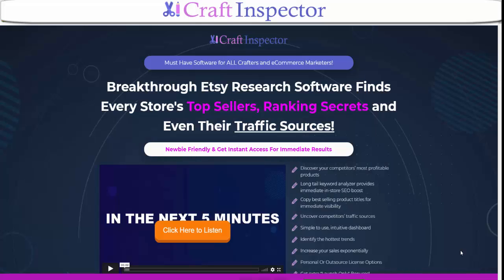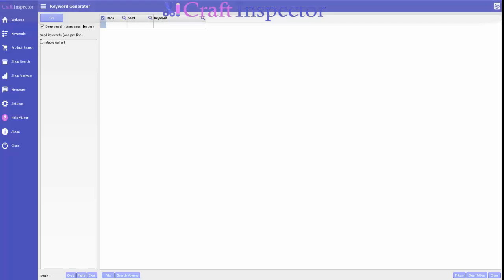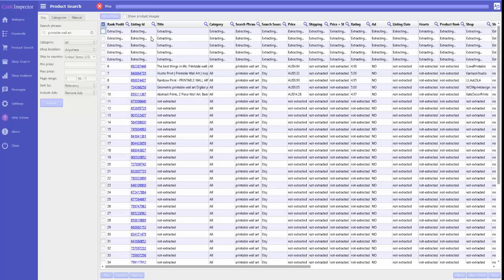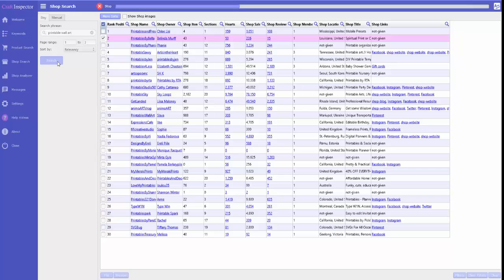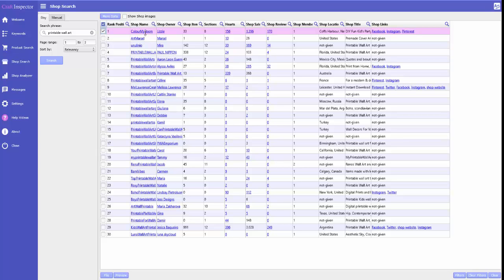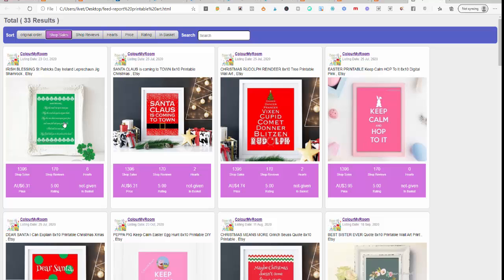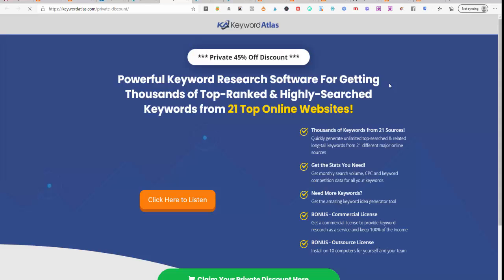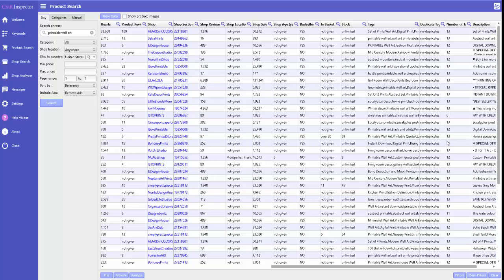Craft Inspector review |New Etsy Research Software | Dave Guindon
Etsy Research Software, Improve your Etsy Listings, sell products that people want, easy to use
One time Fee Save money on monthly payments. Powerful new software tool which you can use to quickly and easily spy on other Etsy stores and replicate their success for fast profits. The whole process has been simplified and the user-friendly interface makes it extremely easy to get started with minimum effort.
Read my Medium Case Study Here

As well as being able to spy on hundreds of thousands of Etsy stores and find in-demand products that are actually selling, the software finds the most profitable products in any niche and hidden traffic sources for generating more sales. It comes with detailed training and can be used to determine the top performing shop sections using the product grouping feature. The special launch discount  will not last long, so get your copy today and start increasing your profits.

Craft Inspector is a desktop or laptop software that can run on Windows or Mac computers.

It requires no proxies or captcha-solving. Also...it's currently a one-time fee software. Once you purchase a license, you're able to install the software on 3 computers.

To get the most out of Craft Inspector, one key appreciation you should have is the value of data-driven research.

Anyone who's serious about succeeding with their Etsy shop (or with an e-commerce business on Amazon, eBay, any of the numerous print-on-demand platforms, etc.) knows that you need to know the following:

exactly what customers want
what price they're willing to pay
shipping prices
which items are bestsellers...and why
which Etsy shops are doing well for a given product type
which tags are most valuable

The more you know about these, the more insight you'll have. Craft Inspector gives you the data that you can gain insight from.

Although Craft Inspector is primarily designed for Etsy shop owners, the insights can apply to eBay, Amazon, and other e-commerce platforms.

There are 4 main components of the Craft Inspector software.

These are:

Keyword Generator
Product Search
Shop Search
Shop Analyzer

The 4 criteria listed above are the 4 main components of this product.
Do you often find yourself lost in the labyrinth of Etsy, searching for that elusive product that will make your shop stand out in the crowded marketplace? The quest for the perfect niche can be like searching for a needle in a haystack, but not anymore! Brace yourself for a game-changer - the Craft Inspector, the world's FIRST ecommerce product and shop research software for Etsy.

Unveiling Craft Inspector: Your Etsy Secret Weapon

Picture this: You're an Etsy seller, and you desperately need those "golden nugget" products that can skyrocket your shop's success. Enter Craft Inspector, the revolutionary software designed to make your journey smoother, more efficient, and incredibly exciting.

With Craft Inspector, you can unlock a treasure trove of features that will leave you wondering how you ever survived without it:

1. Etsy Autosuggest-Powered Keyword Generator: Say goodbye to guesswork. Craft Inspector harnesses the Etsy autosuggest engine to generate keywords that are bound to lead you to the pot of gold.

2. Keyword Search Volume Data: Make informed decisions based on search volume data, ensuring your products are exactly what buyers are looking for.

3. Etsy Product Analyzer: Extract a staggering 27 columns of data for each product, giving you a comprehensive view of the market.

4. Shop Sales Insights: Access the total shop sales for every product and shop, empowering you to make data-driven choices.

5. Visualize Your Success: View product images directly within the data grid, making it easier to curate your shop's collection.

6. Explore Etsy Categories: Dive deep into Etsy's 1,104 built-in categories and uncover the top-performing ones.

7. Spy on Etsy Ads: Stay one step ahead by peeking into Etsy advertisements, gaining valuable insights into your competition.

8. Shop Analysis: Conduct in-depth research on any shop with 12 columns of data for every shop you explore.

9. Uncover Traffic Sources: Get the inside scoop on shop traffic sources, helping you understand where your competitors' customers are coming from.

10. Shop Sections Mastery: Use the powerful Shop Analyzer to research all products and sections of any shop, unveiling top-selling shop sections with ease.

11. Tag Analyzer: Discover the most profitable tag keywords, boosting the visibility of your products.

12. Product Title Perfection: Optimize your product titles and descriptions with the Product Title Analyzer, ensuring they catch the eye of potential buyers.

Keyword Generator
Product Search Tool
Shop Search Tool
Shop Analyzer Tool
Tag Analyzer Tool
Product Title Analyzer Tool